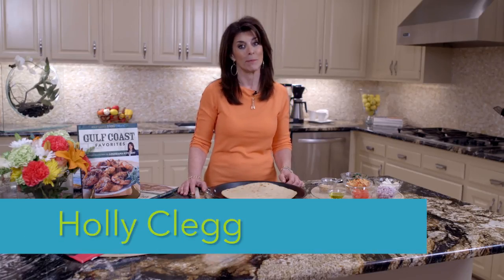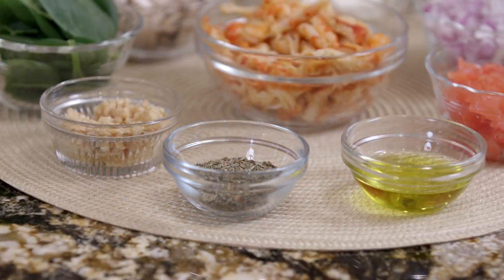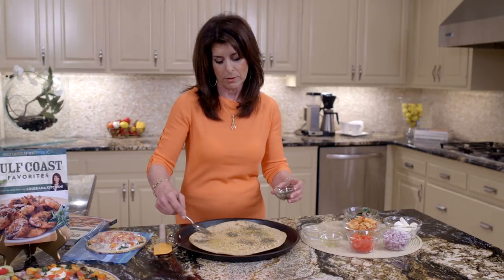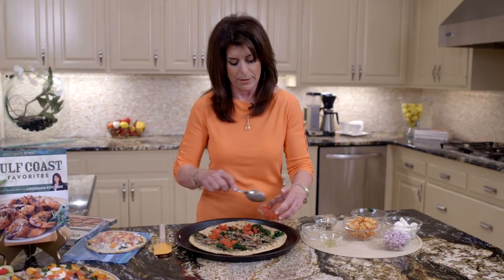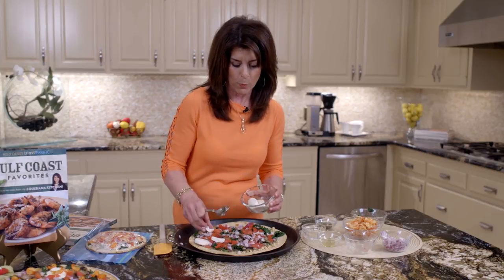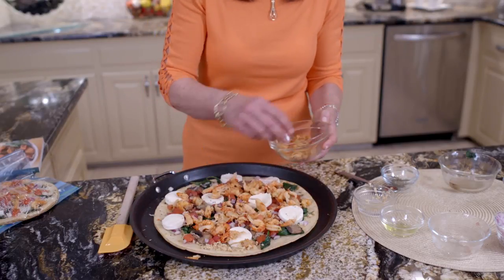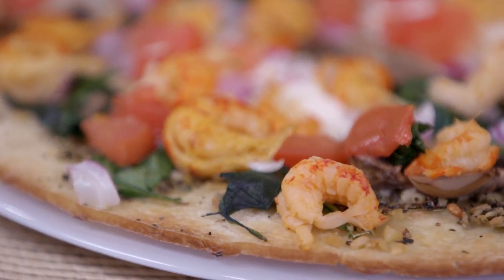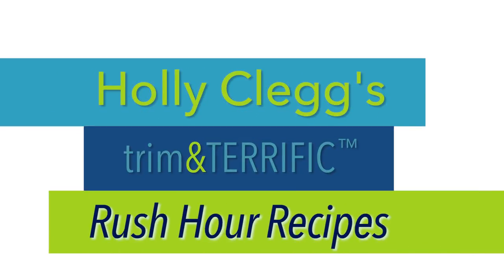Ever thought about Louisiana Crawfish Pizza? Best Crawfish Recipe!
Pizza and Louisiana crawfish make an unbelievable crawfish recipe!!  If you're looking for wonderful Louisiana recipes, this last minute easy crawfish recipe turns your favorite pizza into this mouthwatering best Louisiana crawfish recipe. The RECIPE With all fresh ingredients you can whip up this quick pizza topping for an amazing healthy pizza dinner.  No need to pick up when you can make your own frozen pizza.  Remember, you can enjoy Louisiana crawfish year round.

Recipe from my Gulf Coast Favorites cookbook